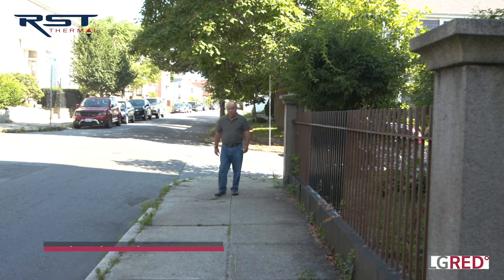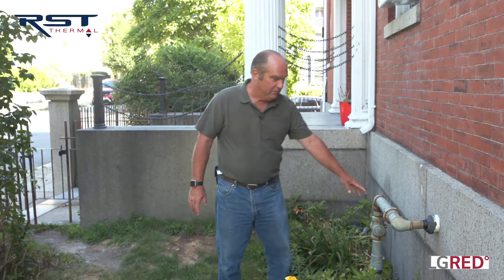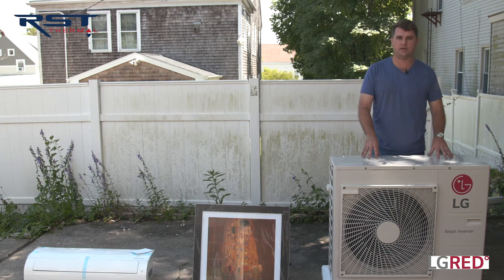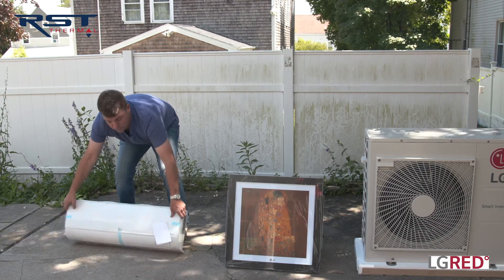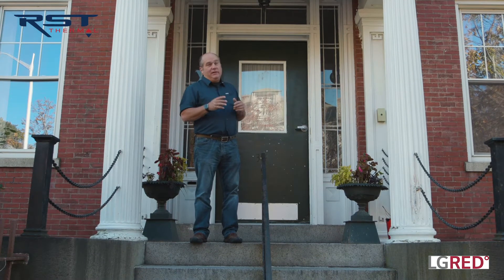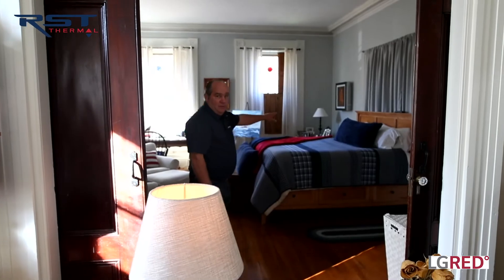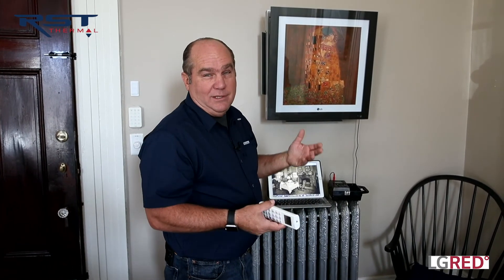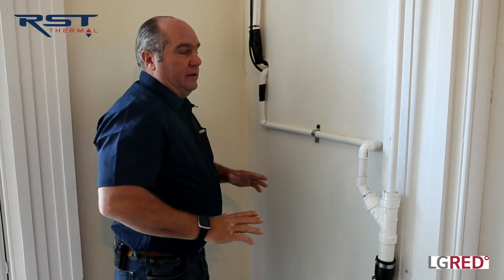Upgrading an Historic Building Using LG Heat Pumps with Richard Trethewey of This Old House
Once heated by fireplaces, the David Coffin House now has state of the art LG heat pumps used for heating and cooling.